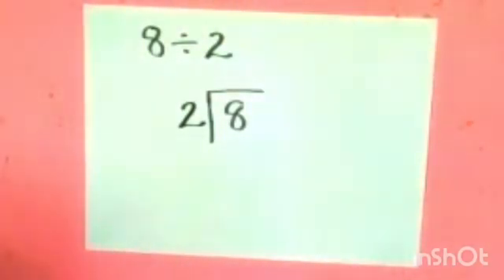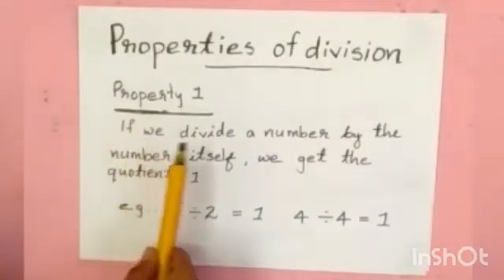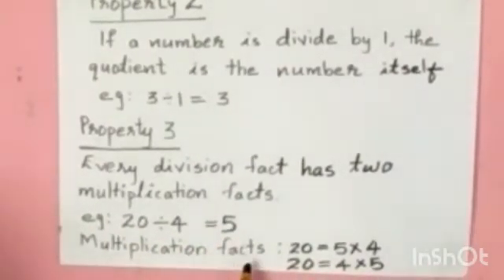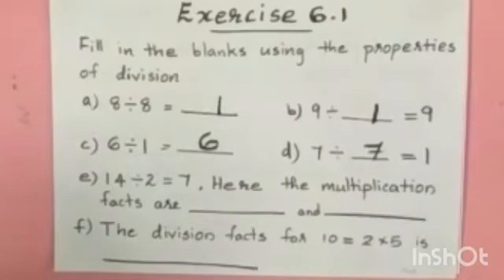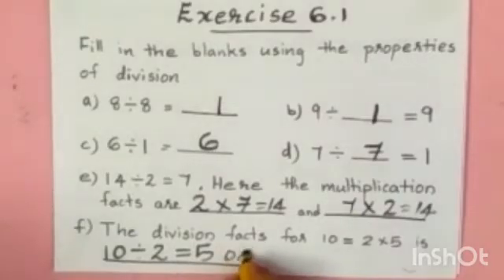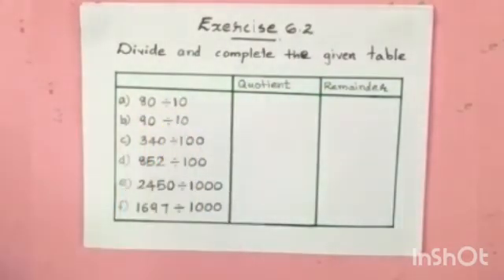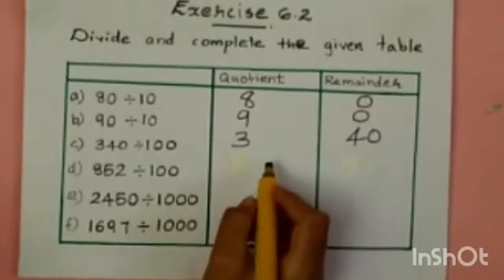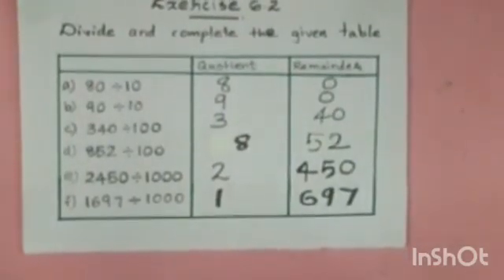Class 4 Mathematics 30/11/2020